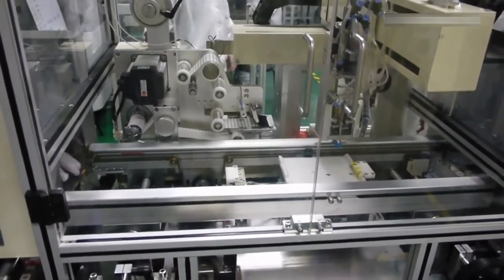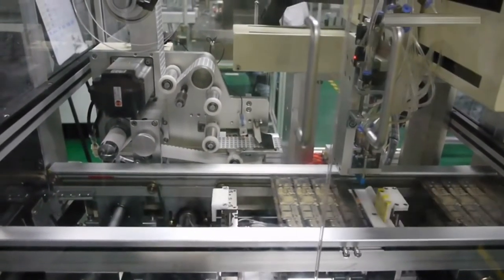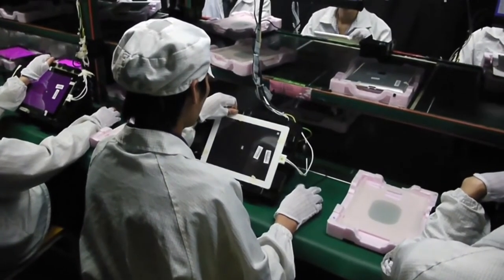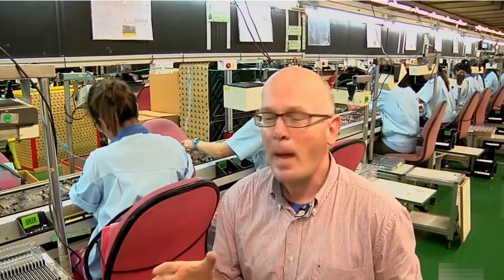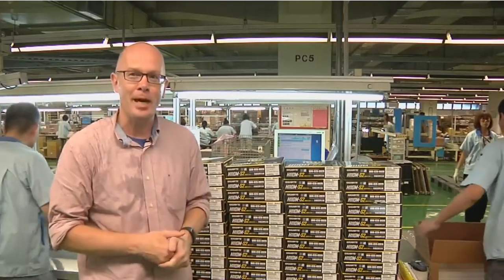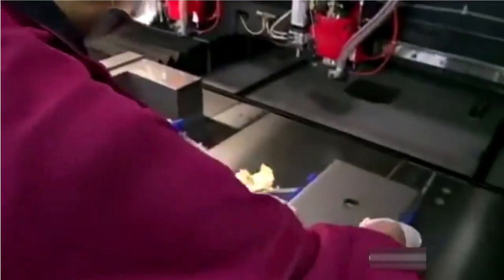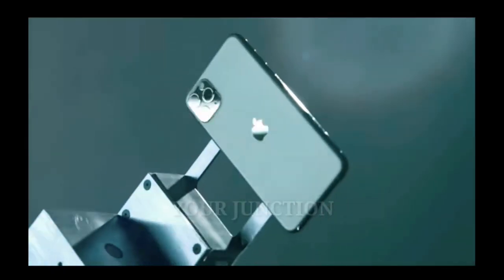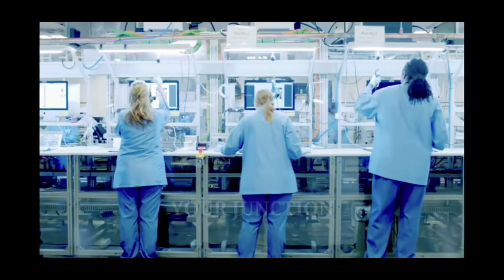Inside Apple's iPhone Factory In China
It emerged that Apple, the most valuable company in the world and supposedly an icon of squeaky-clean progressive values, brushed aside allegations of labour within its key Chinese supply chain.

The suggestion is that a big Apple supplier named Suyin Electronics employed workers as young as 14, in the interests of keeping up with the ferocious appetite for Apple goods in the west. Apple chided Suyin, but maintained ties for months and even years afterwards.

With new allegations like this, and a spate of associated with the brand’s manufacturing base over the years, we thought it was time we put on our lanyards and take a peek inside an iPhone factory in China.

Why Elon Musk Built a School for His Kids